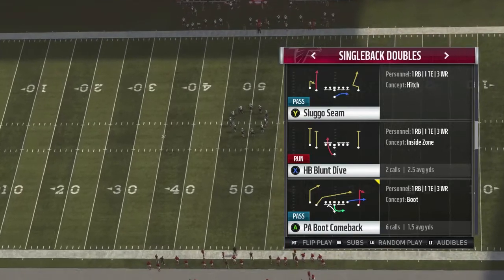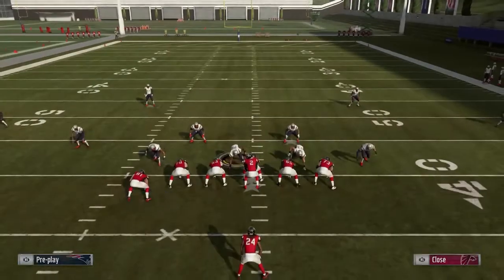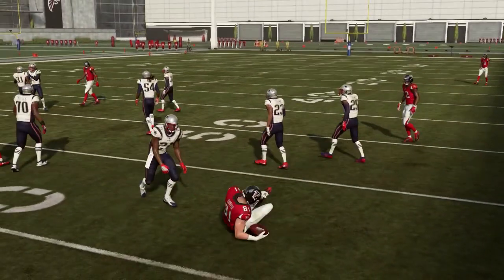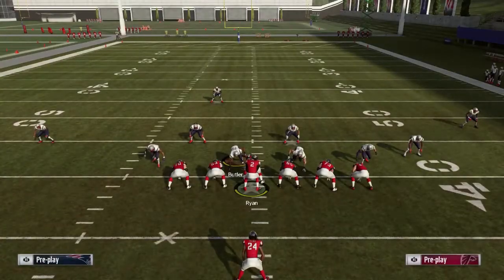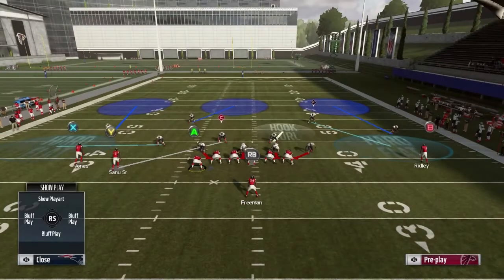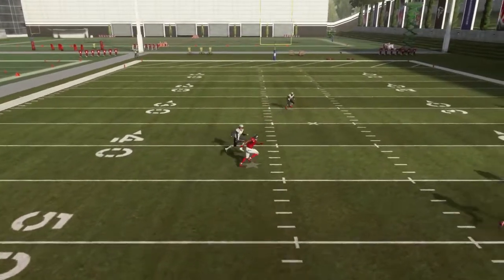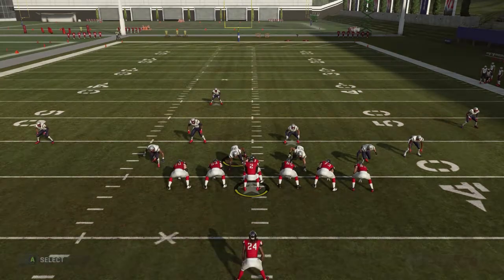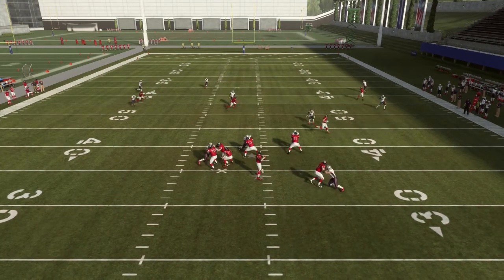Singleback Doubles | PA Boot Comeback | #6